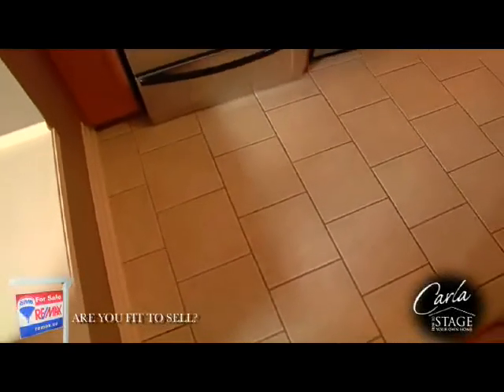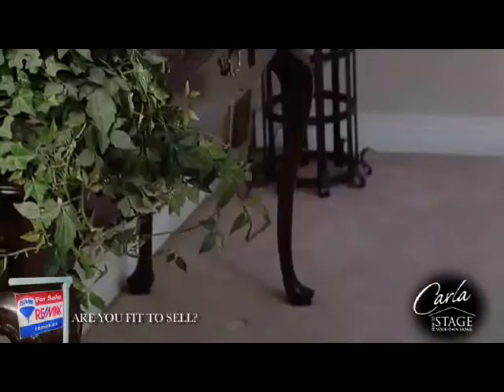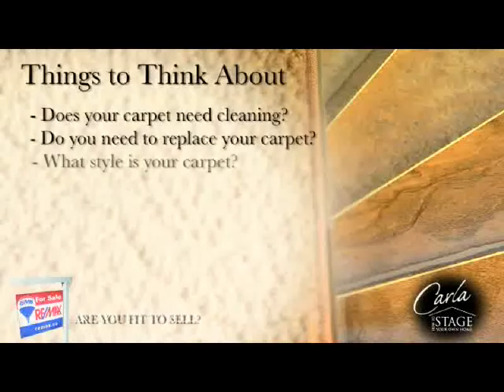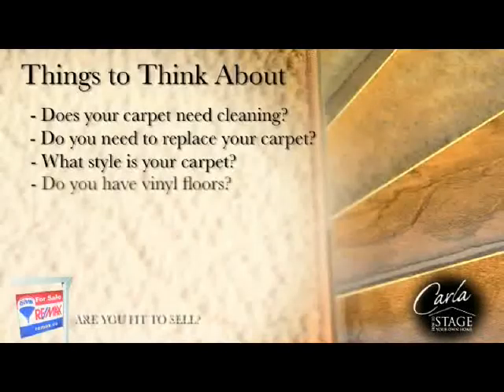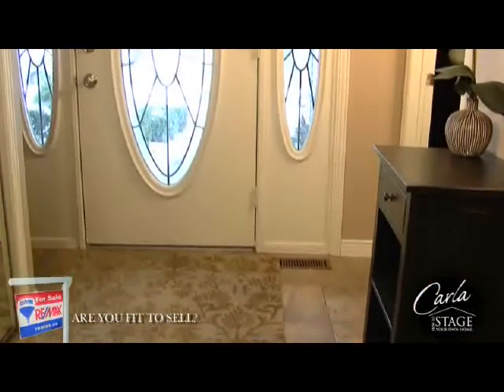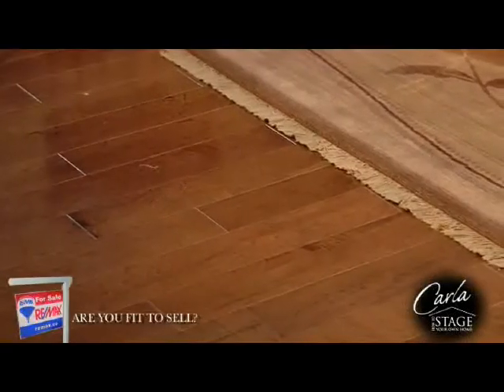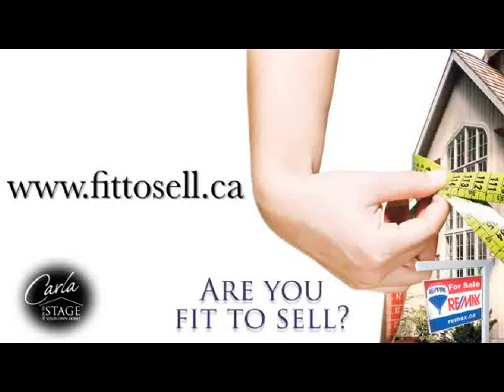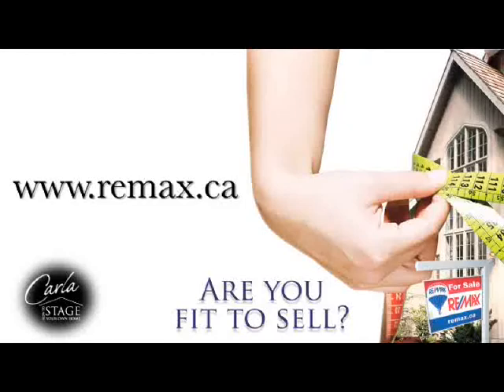FlooringHasanImpact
Information and tips on the importance of flooring for home buyers by professional home stager Carla Woolnough.